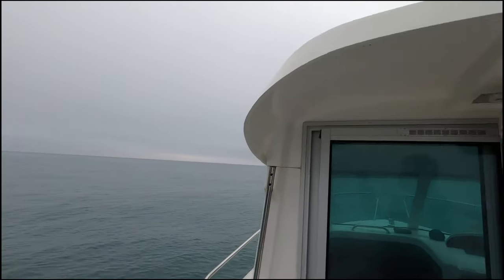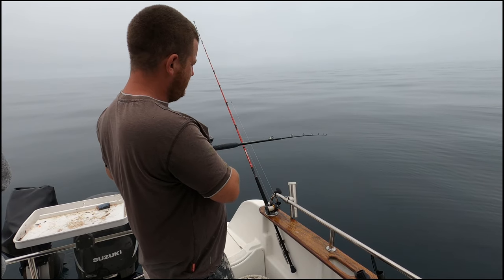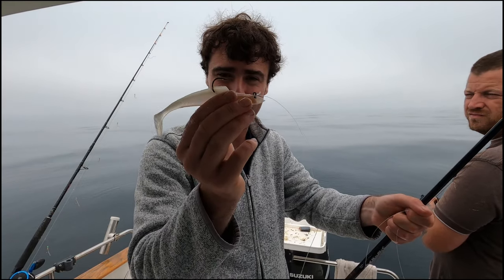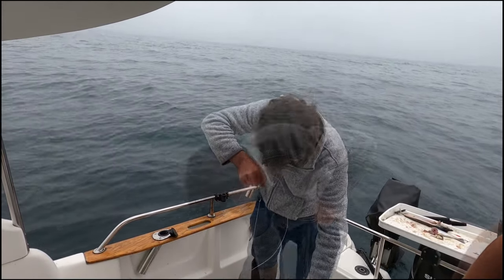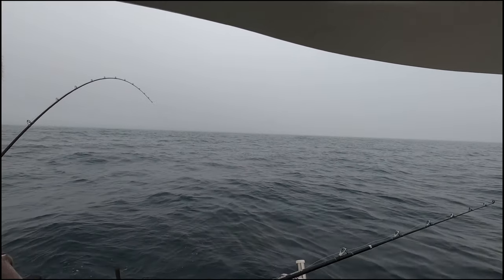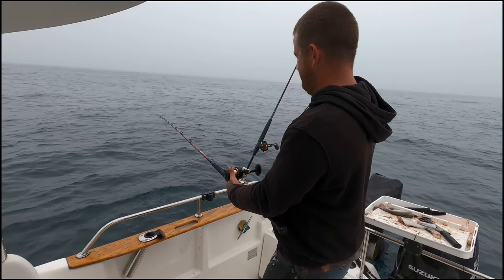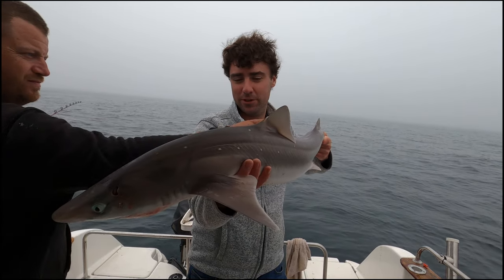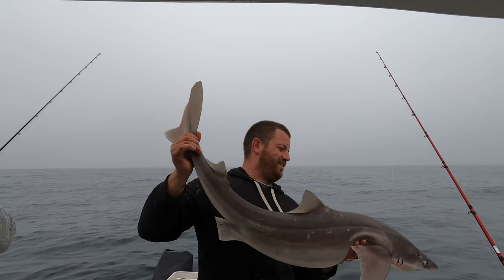HUGE SPURDOG'S Caught - boat fishing West Wales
In this video we show how to fish for spurdogs and What a session this was! We had between 20-30 spurs plus a new HUGE PB, 3 tope, bass, pollock, pout and cookcoo wrasse. What a day! I don't want to reveal to much as I don't want to spoil the video for you.
I hope you enjoy watching. Go grab yourself a cuppa, sit back and enjoy.

I don't expect anything from anyone, but i have a had a few messages asking if people can donate which is seriously generous and appreciated. your an amazing army. Thank you for the support.

Penn fathom ld2 reels I have the 15

Penn rampage braid 20/30 8.2ft

Berkley whiplash braid that I use